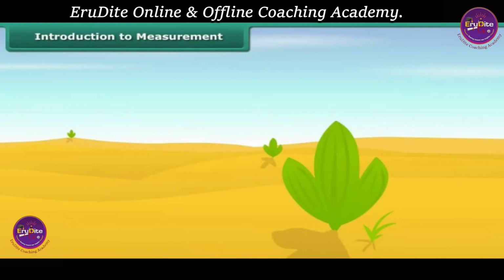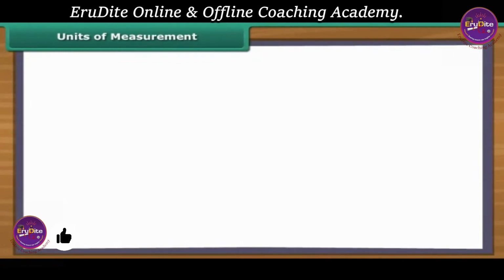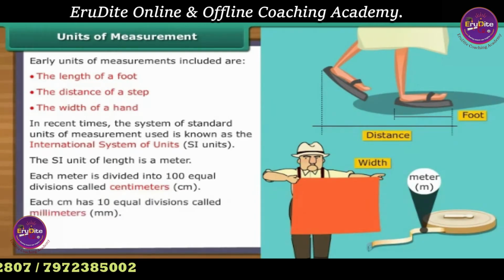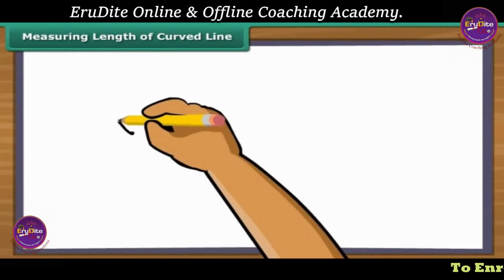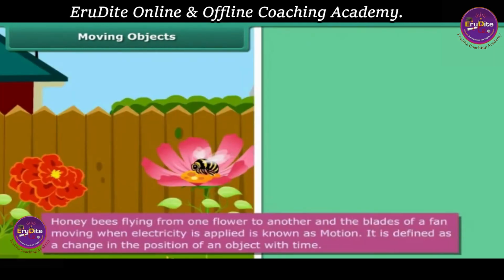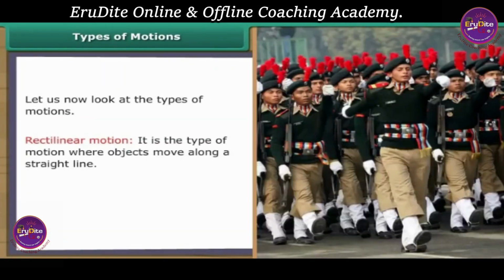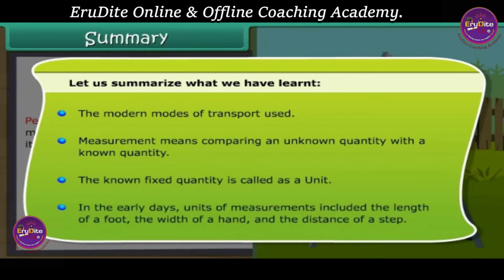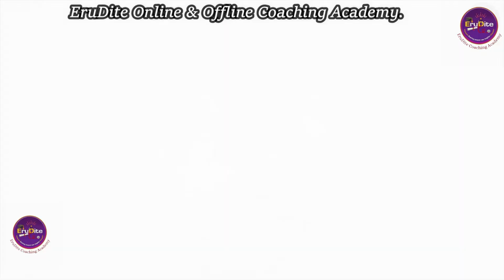Motion & Measurement of Distance: A Guide for Science Teachers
In this Science video We learn Motion&MeasurementofDistance : A Guide for Science Teachers Class6th, this lesson which is in the CBSE ISCE STATEBOARD ncert Syllabus. , information in this video is very very useful for Science subjects. In this video, we learn about the moon full chapter,
This video is also helpful in
Science class6th Revision: Motion & Measurement of Distance: A Guide for Science Teachers

# You can check our previous videos related to the Science CBSECLASS6TH #

*Harry Potter and the Philosopher's Stone